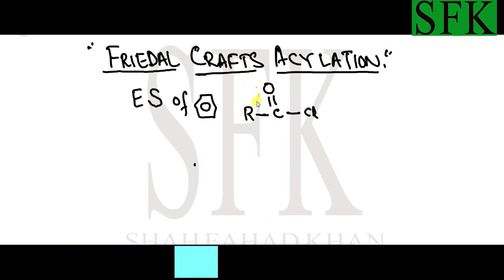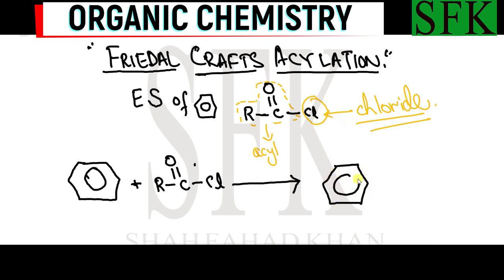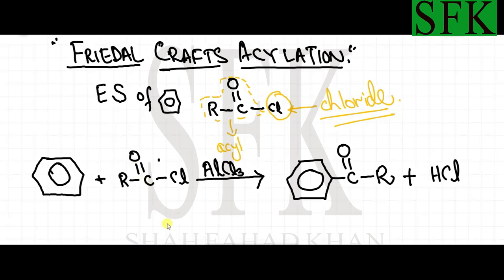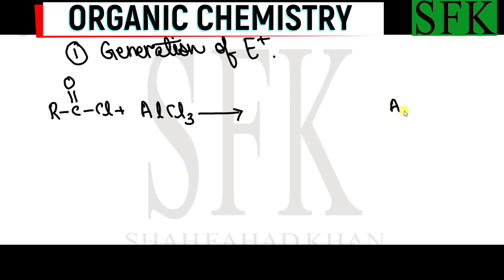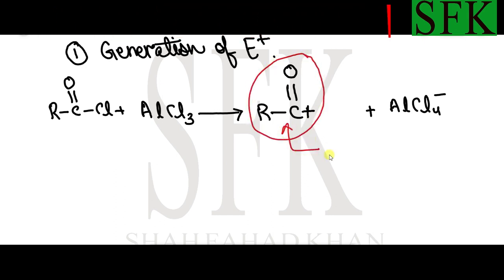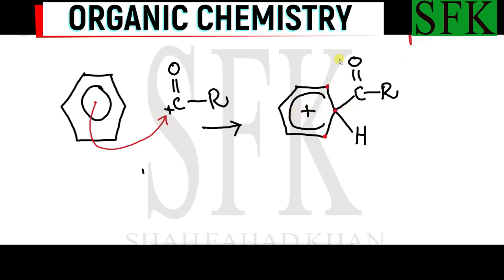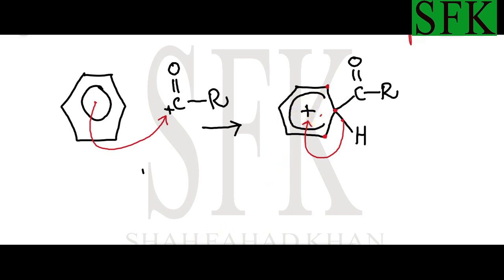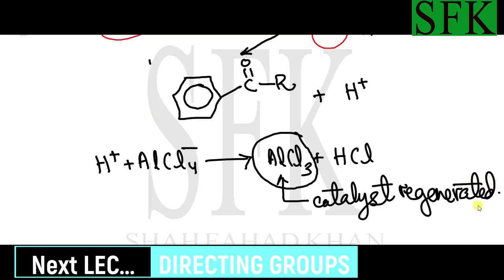Organic chemistry, LEC 7 Acylation